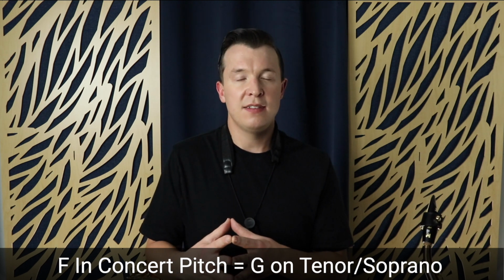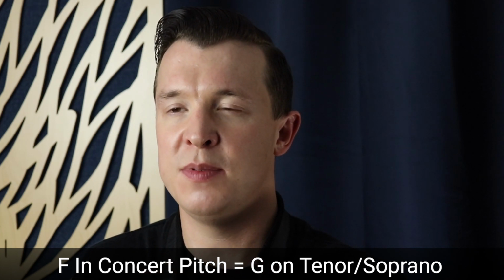Saxophone Transposition Simplified! (Alto, Tenor, Baritone and Soprano)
Saxophone Transposition For Alto, Tenor, Baritone and Soprano 🎷 Download The FREE Saxophone Transposition Cheat Sheet PDF

🎷 Connect With Saxophone Masterclass On Social Media 🎷

🎷 My Miscellaneous Saxophone Tools 🎷

🎷 Beginner Saxophone Products 🎷